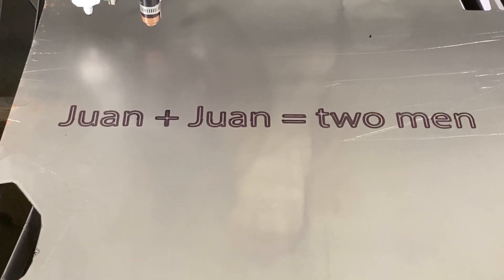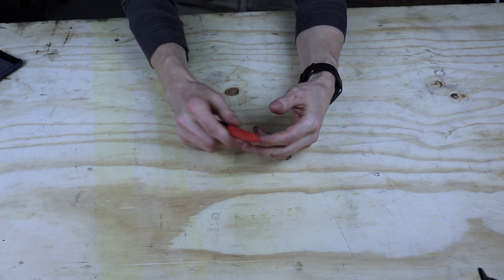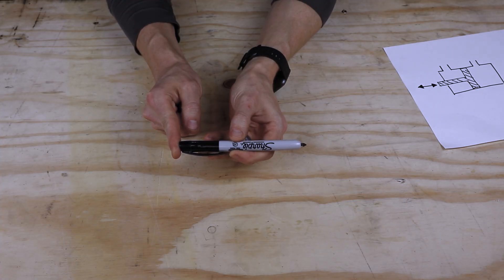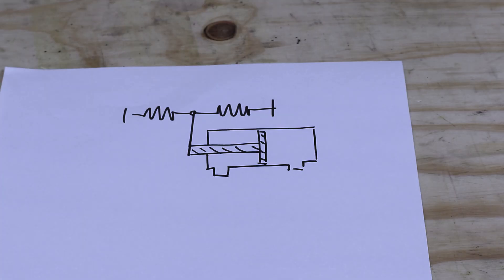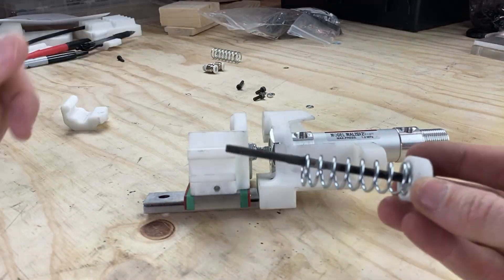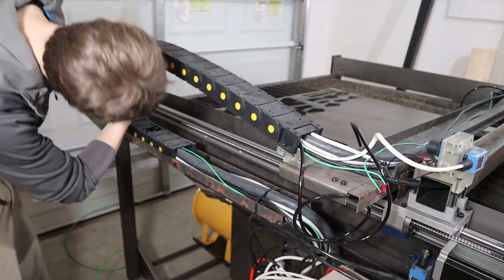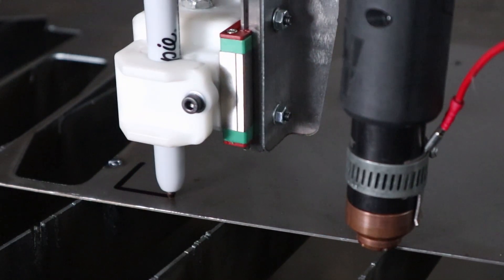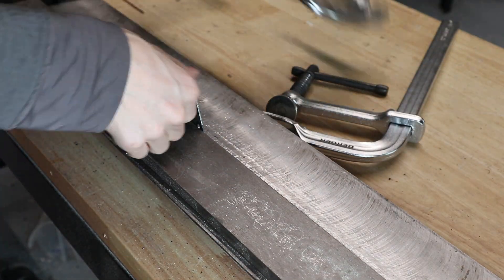This marker will change the way you work with sheet metal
Plasma cutting is incredibly useful. Paired with bending and welding it is often the fastest and cheapest way to build any kind of mechanical structure or enclosure. Results that might take a day on a 3D printer or on a CNC mill can be achieved in minutes on a plasma cutter. Not to mention the cost of sheet metal is a lot cheaper than 3D printer materials or billet for machining. I'm constantly making folded and welded structures with my plasma cutter and every time I have the same problem. I will design a complicated folded part and then when I go to bend it I can't place the bends accurately. I'll spend a lot of time trying to measure them out but the plasma cutter can make any arbitrary shape which can make measuring difficult.

To solve this problem I designed and built a pen plotter head for my plasma cutter. It allows me to first draw all of the bend lines then cut out the part. This gives me perfectly registered bend locations that make folding the parts really easy.

This video details how I designed it and how it works.

These videos usually take a ton of work and a lot of money in tools and materials.

Here's some of the tools that I use in this video:
Retractable sharpies
Air solenoid valves
Pneumatic Cylinder
Vise brake (highly recommend)
Wera allen keys 1000x better than el cheapos
Wera allen keys (english)
Hypertherm powermax 45xp with machine torch
Hypertherm fine cut consumables (great for sheet metal)
100mm linear stage for plasma Z axis - easier than building
Downdraft fans - these things chooch!
The best marker ever. Always in my pocket
Drag chains